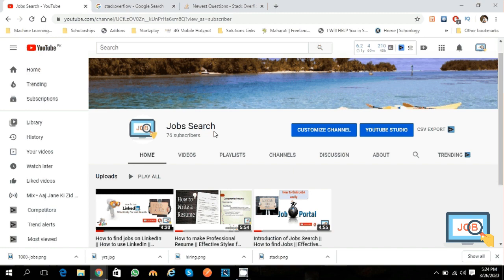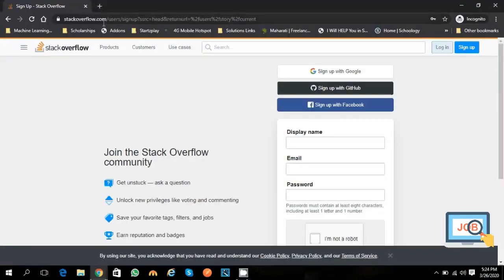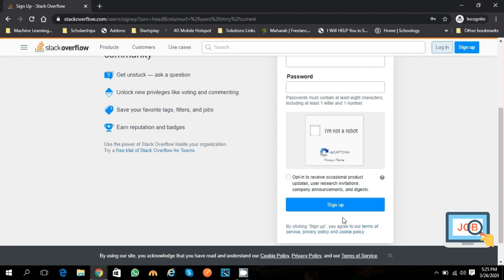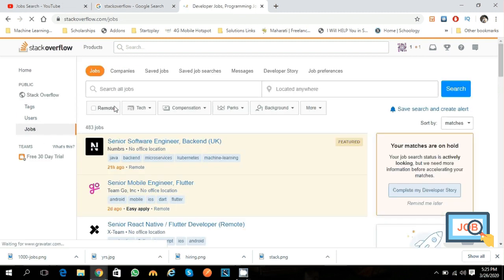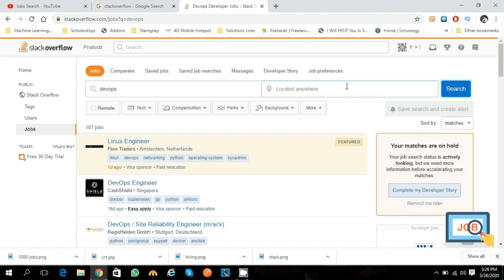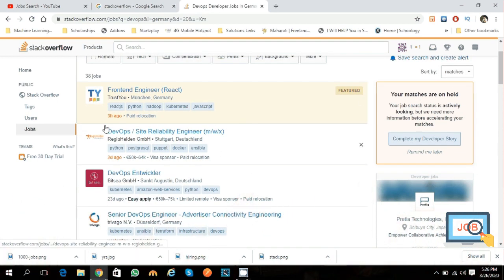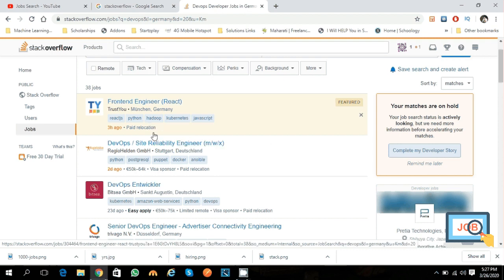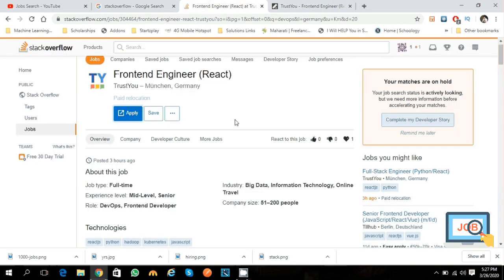How to find jobs on Stack Overflow | Jobs with Education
In this video, I have illustrated, how to search jobs on Stack Overflow. In addition, How to use Stack Overflow as a developer. I have mention tips and techniques with proper explanation, that how to search companies on stack Overflow.
Comments below for more suggestions. Thumbs Up.